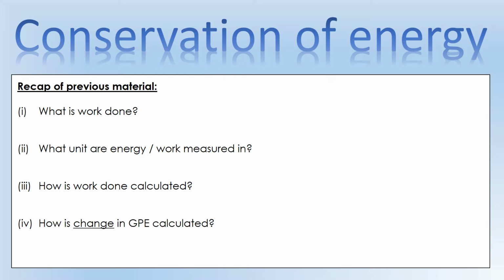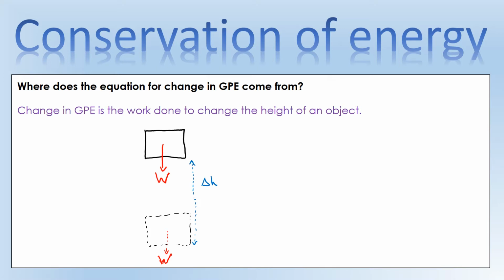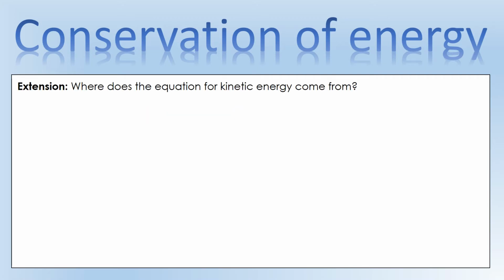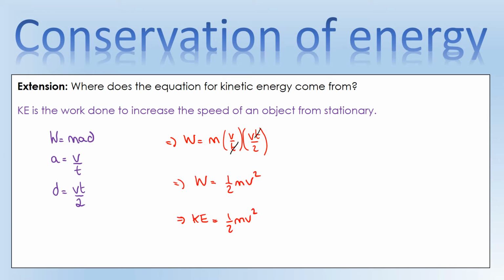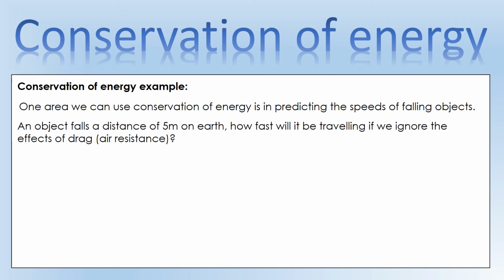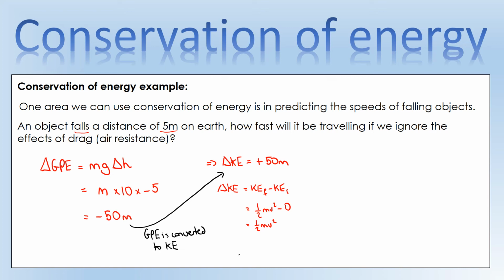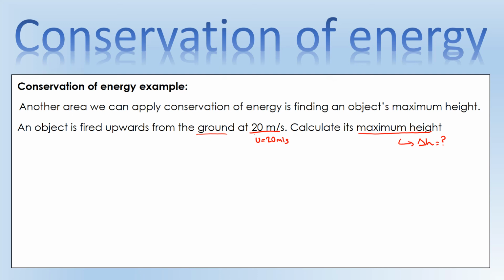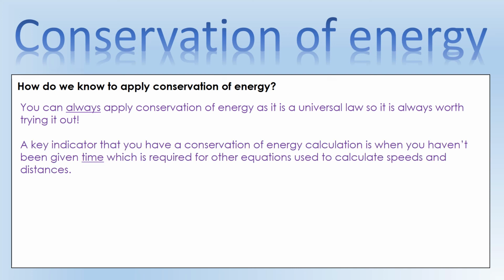GCSE Physics: Kinetic energy and conservation of energy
A video describing how kinetic energy can be calculated and applying the equations for kinetic energy and change in gravitational potential energy into conservation of energy.